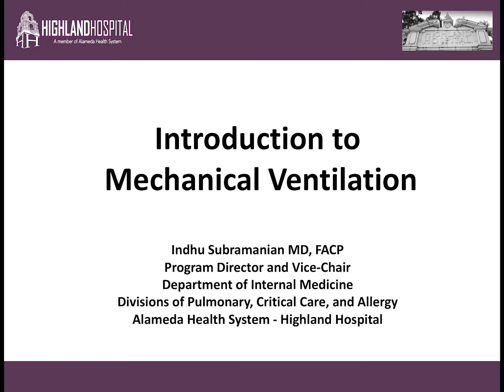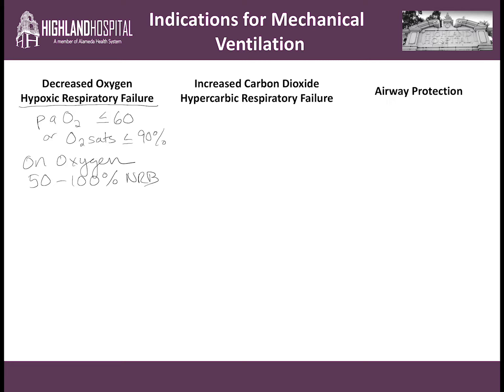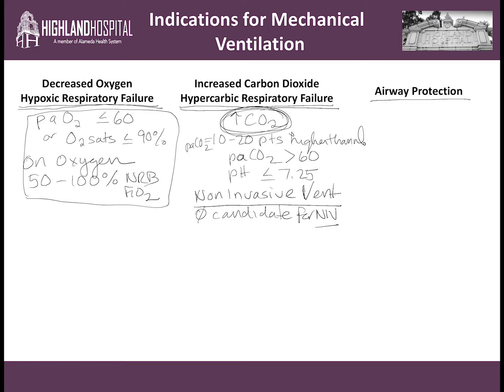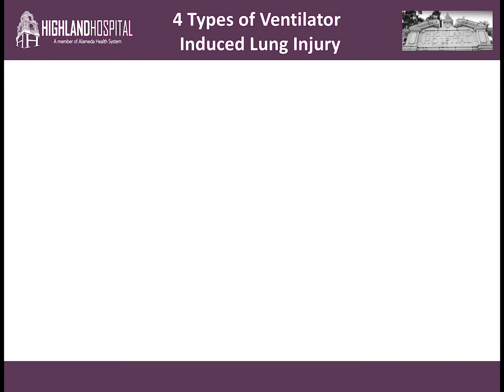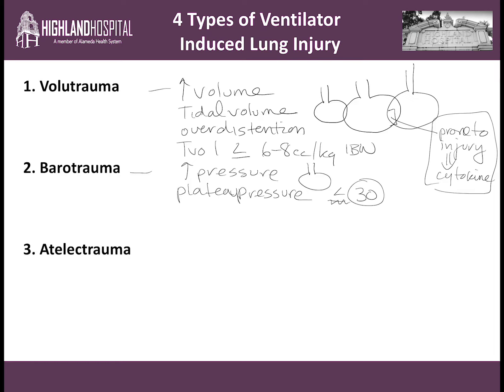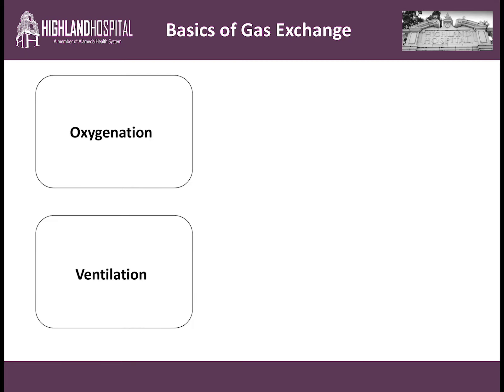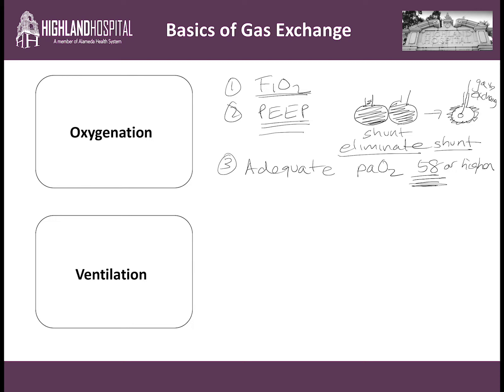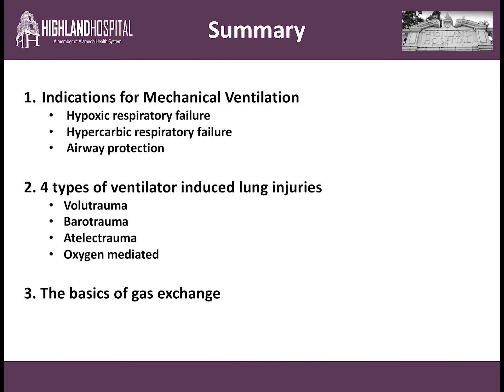Introduction to Mechanical Ventilation